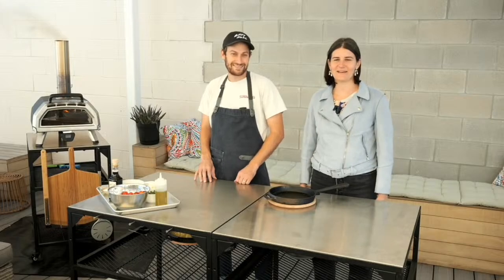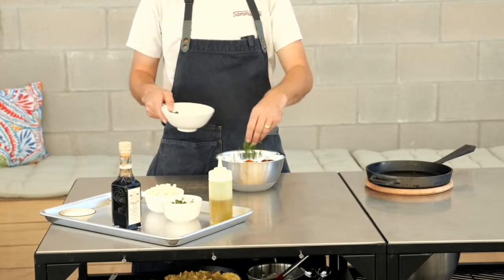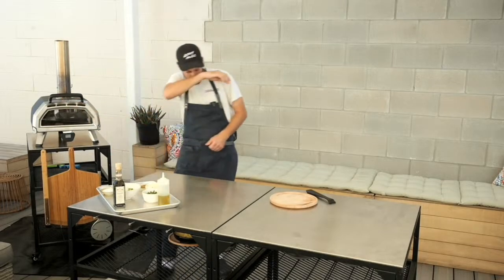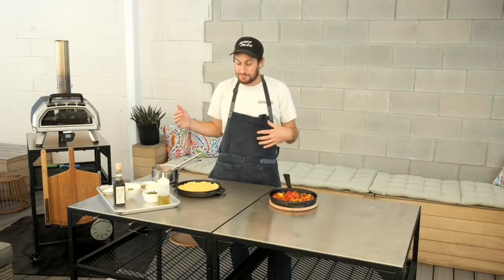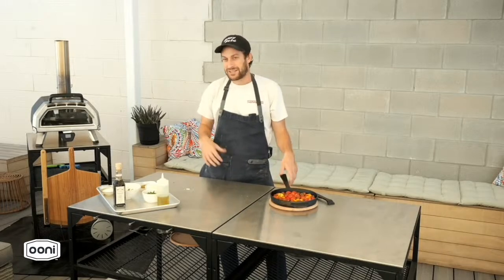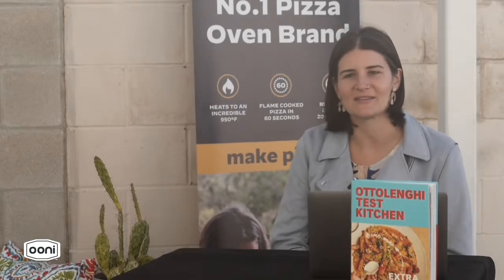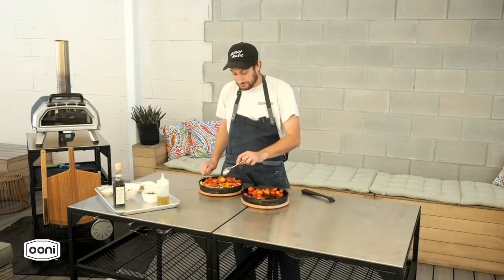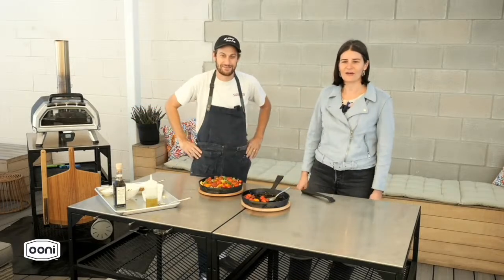We're Cooking Baked Polenta with Za'atar Tomatoes | LIVE at Ooni HQ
Join us as we cook baked polenta with feta, bechamel and za'atar tomatoes from the Ottolenghi Test Kitchen's new cookbook, EXTRA GOOD THINGS. We'll be recreating his dish LIVE from Ooni HQ in Austin, TX.

New Ooni App for Dough calculator, videos and recipes.